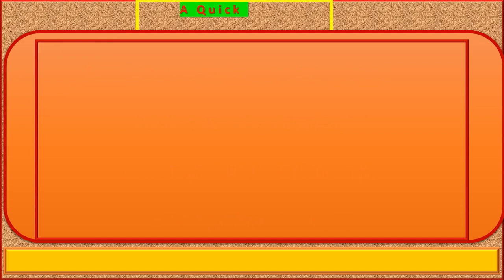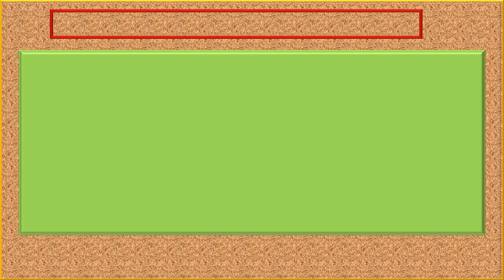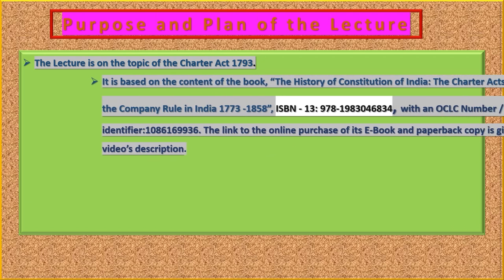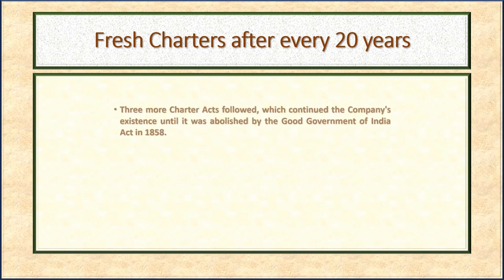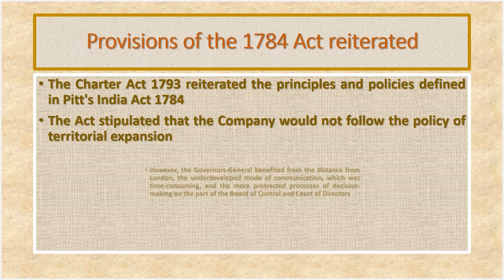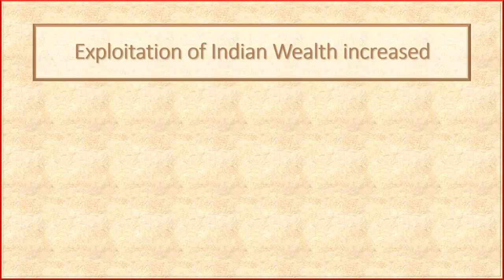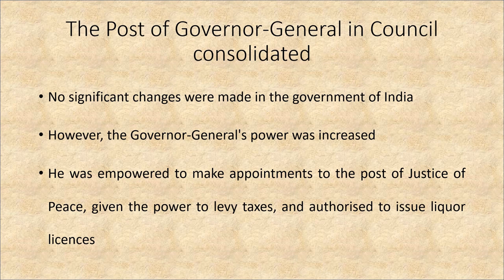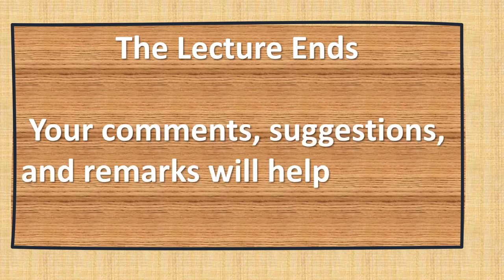Charter Act of 1793 partial display 3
Link to the Complete Video on Charter Act 1793:

Link to the First Part of the Partial Stream in the continuity of this video:

Link to the Second Part of the Partial Stream in the continuity of this video:

The video partially shows the main lecture titled "Charter Act 1793, Circumstances, Provisions, Significance". This part of the video covers only the 'Main Provisions' of the Charter Act 1793. This presentation is based on the idea that studying a long answer in parts can help better understand, consolidate, quickly revise, and rewrite the answer in one's own words. The complete answer is accessible through the link provided in the video's description as given above. It partially displays the main video of the lecture titled "Charter Act 1793, Circumstances, Provisions, Significance".
This video specifically focuses on the Criticism and Significance of the Charter Act 1793, providing a detailed understanding of this aspect.
It is presented under the impression that studying a long answer to any question in parts helps one grasp the answer.
It helps in consolidating the answer.
It helps in quick revision.
It helps in rewriting the answer in one's own words and phrases.